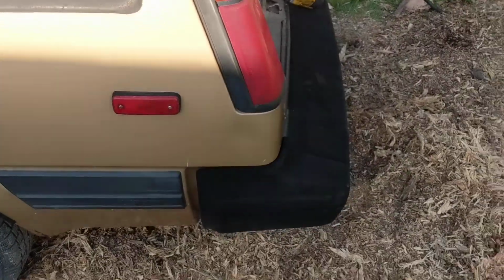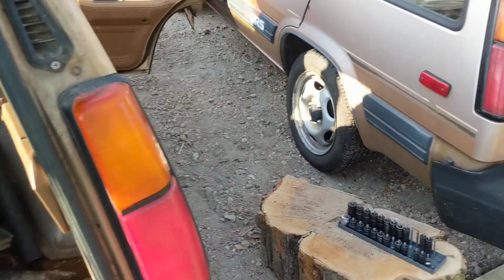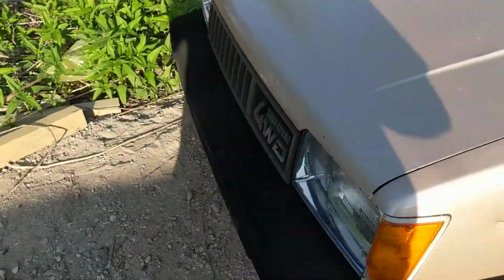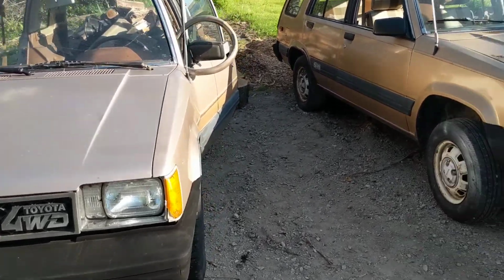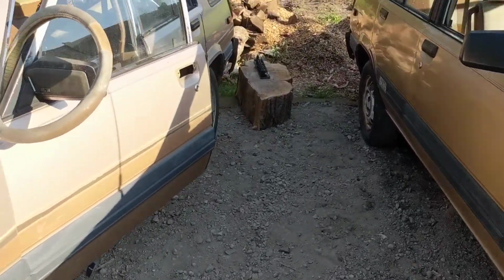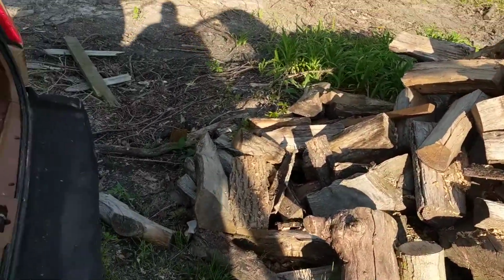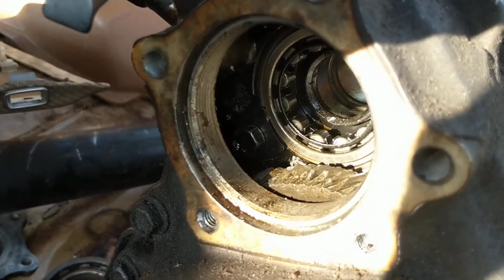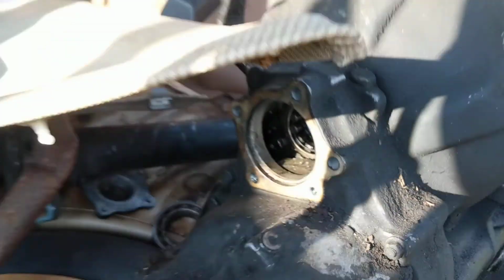1986 Tercel update #2